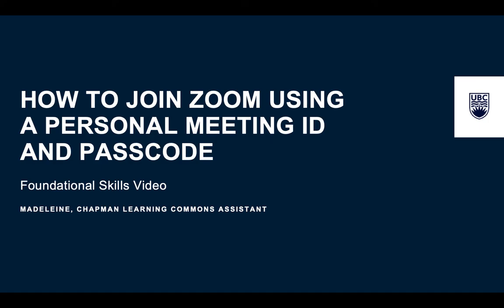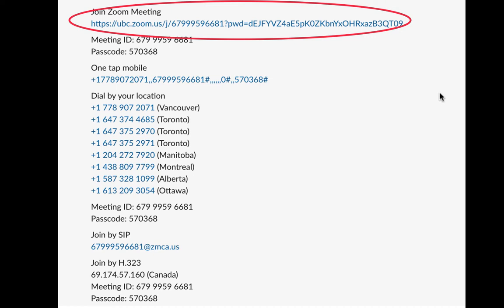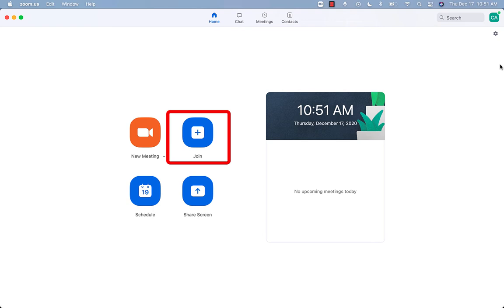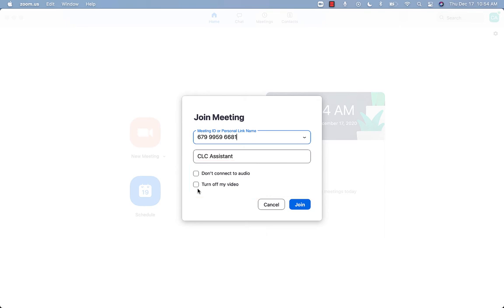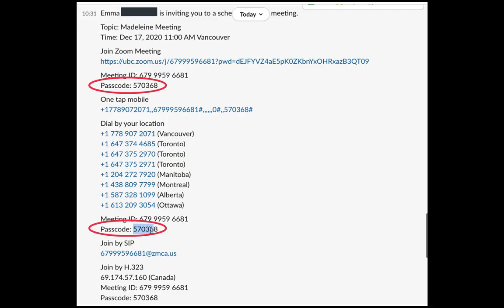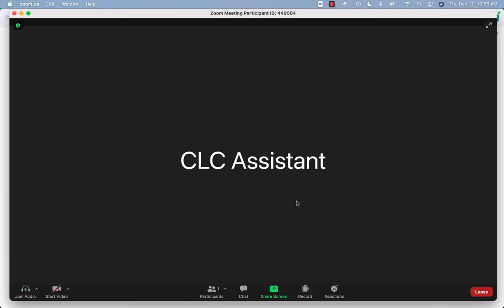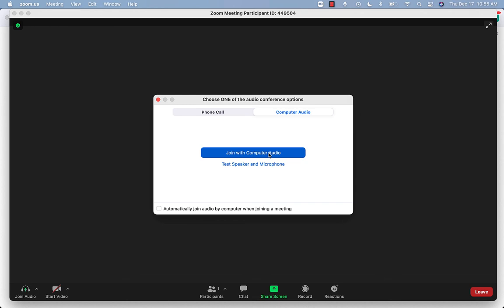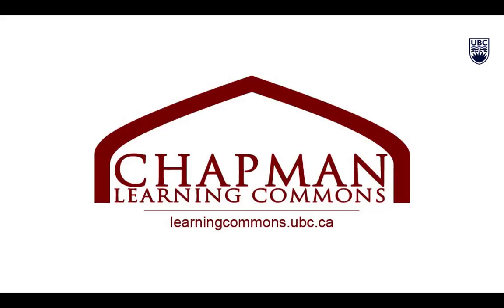How to Join Zoom Using a Personal Meeting ID and Passcode | Foundational Skills Video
This video will walk you through the process of entering a Zoom meeting using a personal meeting ID and password.